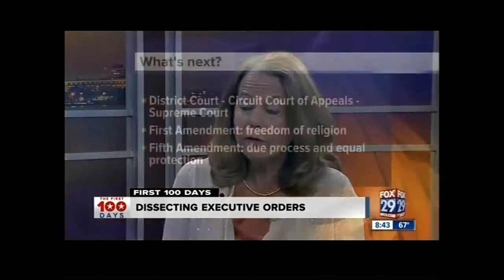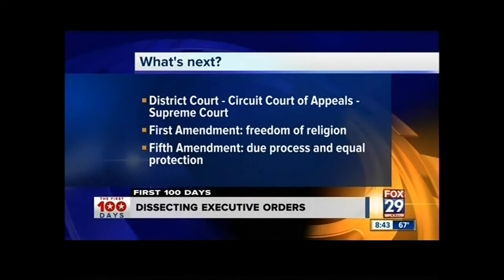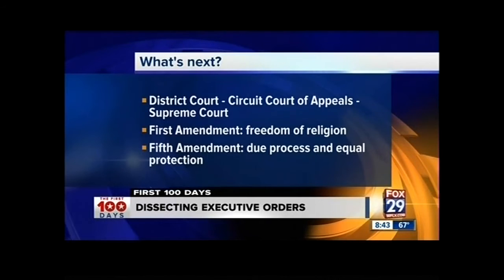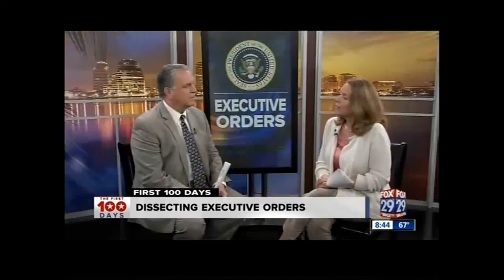Our Nation Has Long History of Political Power Grabs And They Seem To Work Themselves Out!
Shari Olefson: Lifestyle Lawyer, Author, Speaker

Sign up for the Shari Olefson Newsletter packed with real estate tips and things you need to know

Author:
Foreclosure Nation

Financial Fresh Start